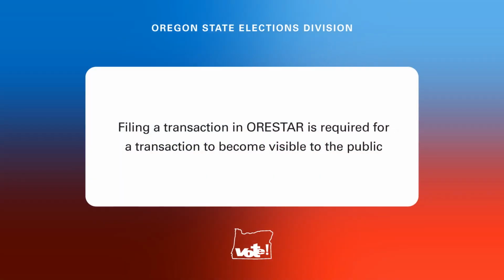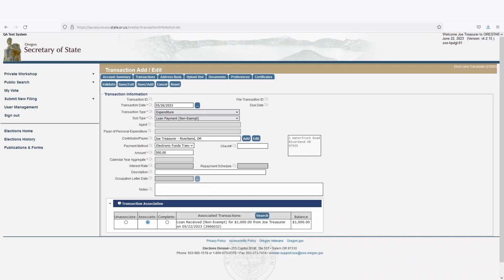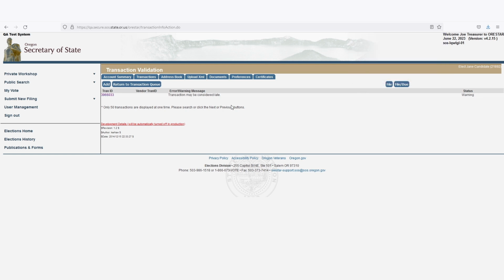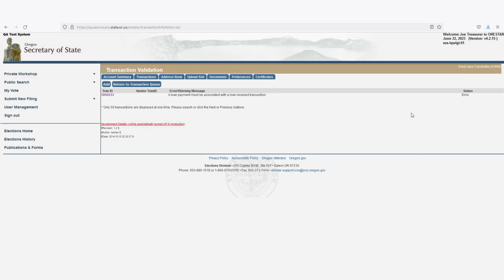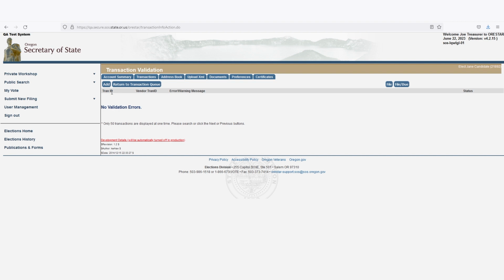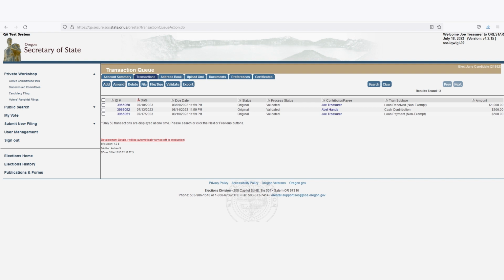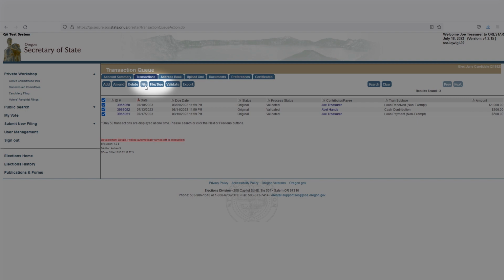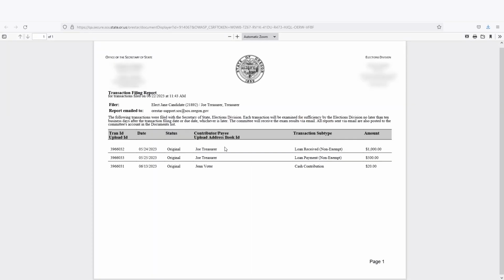ORESTAR Tutorials – Validating and Filing Transactions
[Note: this video is viewed best in the 1080p HD setting]

This video will guide viewers through validating and filing transactions in ORESTAR. It will also explain validation message types, how to resolve validation messages, and guide viewers through the steps to view filing reports. Additional resources can be found below:

Error/Warning Messages: Page 43 of the ORESTAR User’s Manual: Transaction Filing
Validating Transactions: Page 40 of the ORESTAR User’s Manual: Transaction Filing
Filing Transactions: Page 45 of the ORESTAR User’s Manual: Transaction Filing
Responsibilities and Liability: Pages 6-8 and 73-74 of the Campaign Finance Manual: sos.oregon.gov/CFM
Penalties for Late and/or Insufficient Transaction Filings: Page 67 of the Campaign Finance Manual: sos.oregon.gov/CFM

TIMESTAMPS
00:00 Introduction
00:23 Validating Transactions
00:33 Validation Messages
01:07 Resolving Validation Messages
01:43 Filing Transactions
02:34 Reviewing Filing Report